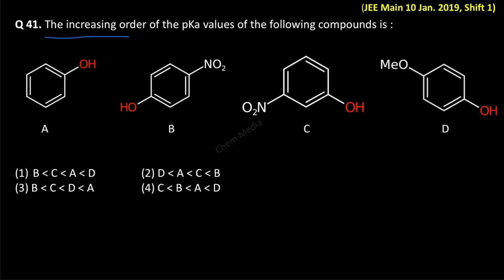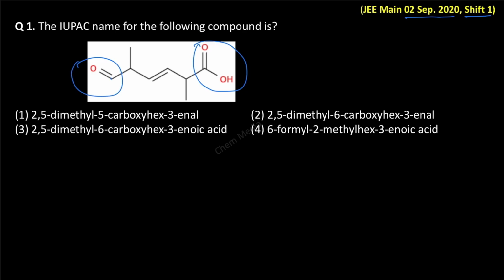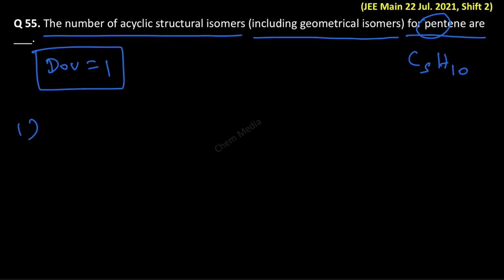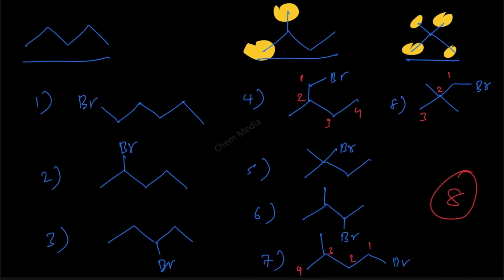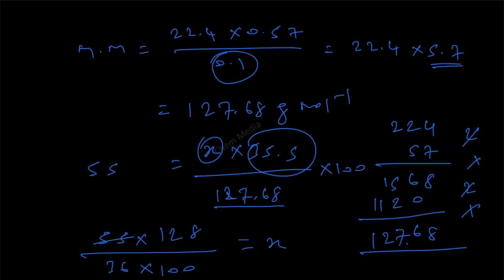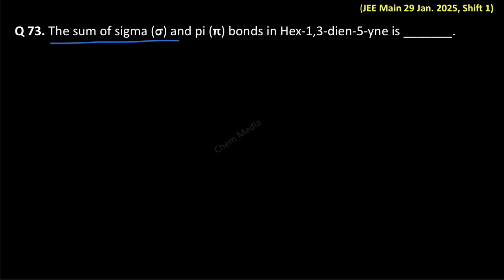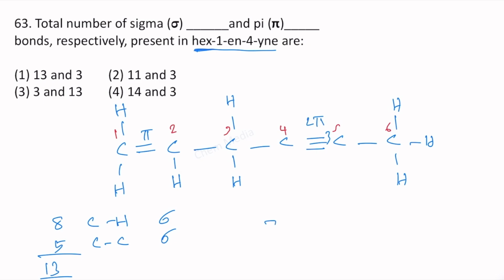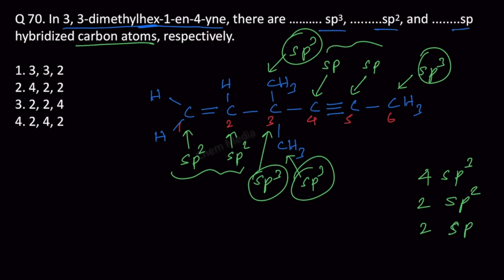JEE Main PYQ Series 1.0 | General Organic Chemistry | 11 & 12th Chemistry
This video is a collection of video solutions from questions related to "General Organic Chemistry" that were asked in JEE Main Exams between 2019 to 2025. Questions are picked in a somewhat random manner. Going through these solutions may not only give an overview but also one can expect what kind of questions would be repeated in the future.

Timestamp:
00:00:00 Q1-pKa
00:04:17 Q2-pKb
00:09:58 Q3-Chiral Carbon
00:14:02 Q4-Stereoisomerism
00:17:28 Q5-sp2 hybrid orbitals
00:20:35 Q6-IUPAC
00:25:17 Q7-Geo. Isomerism
00:28:20 Q8-Sigma bonds
00:30:04 Q9-Isomerism
00:34:37 Q10-Resonance
00:37:02 Q11-Dihedral Angle
00:40:51 Q12-Isomers
00:46:14 Q13-Stereoisomerism
00:49:33 Q14-Stereoisomerism
00:52:42 Q15-Stereoisomers
00:57:24 Q16-Constitutional Isomers
01:03:41 Q17-sp3 hybridized carbons
01:07:35 Q18-Name to Structure
01:09:33 Q19-%of N
01:11:42 Q20-Chiral Carbons
01:16:29 Q21-%of Br
01:18:52 Q22-Molecular Formula
01:24:42 Q23-Acidity
01:28:29 Q24-Electrophilic Substitution
01:33:52 Q25-Sigma and Pi Bonds
01:35:07 Q26-Isomers
01:37:41 Q27-Chiral Carbons
01:40:41 Q28-Tautomerism
01:43:48 Q29-Sigma and Pi Bonds
01:45:22 Q30-% of Sulphur
01:48:17 Q31-Carbocations
01:49:44 Q32-Carbocations
01:52:07 Q33-Carbocations
01:55:04 Q34-Stereoisomers
02:00:05 Q35-Isomerism
02:02:39 Q36-Sigma and Pi Bonds
02:05:25 Q37-Hybridization
02:06:21 Q38-Secondary Hydrogens
02:10:54 Q39-Stereoisomers
02:14:44 Q40-% of Iodine
02:18:13 Q41-% of Carbon
02:20:11 Q42-Isomerism
02:23:23 Q43-Hybridization

Playlist Links from Chem Media:
JEE Main PYQ Series  | Chemistry |